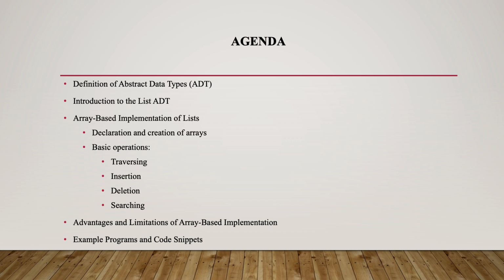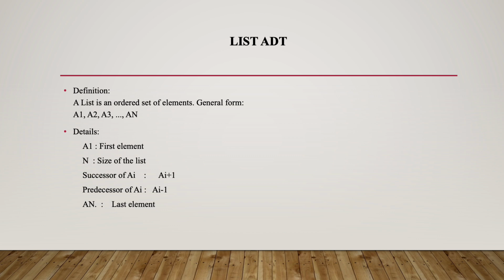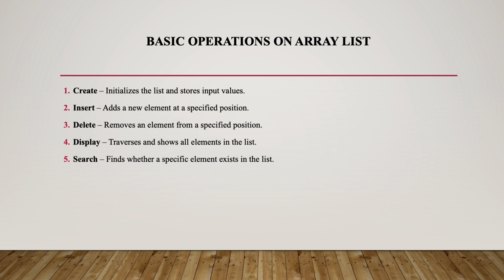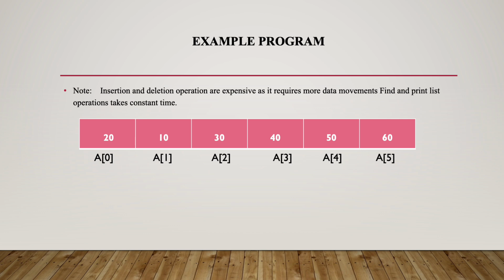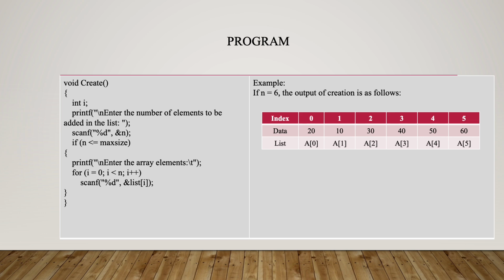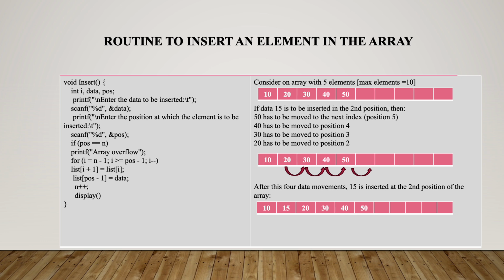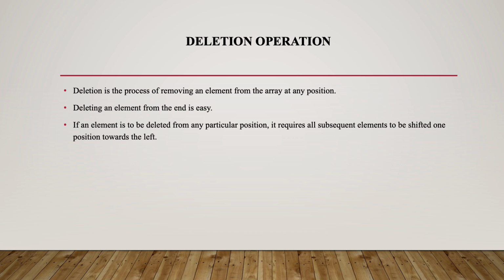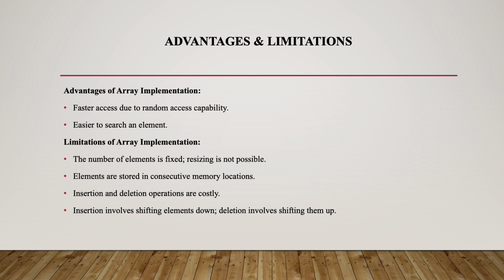Abstract Data Types Array Implementation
In this video, we’ll explore Abstract Data Types (ADTs) and how to implement a list using arrays. You’ll learn what ADTs are, why they’re important, and step-by-step how arrays can be used to store and manage lists efficiently in programming